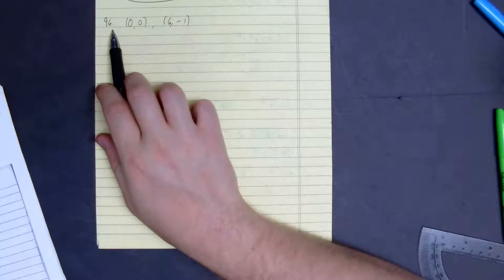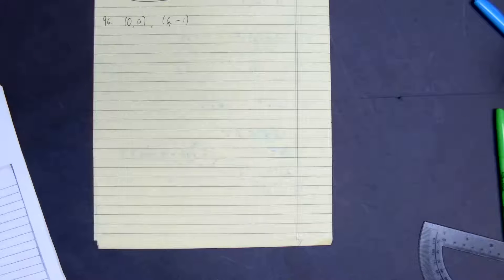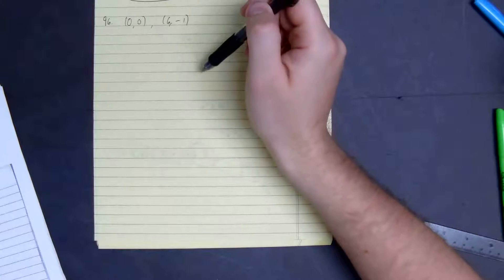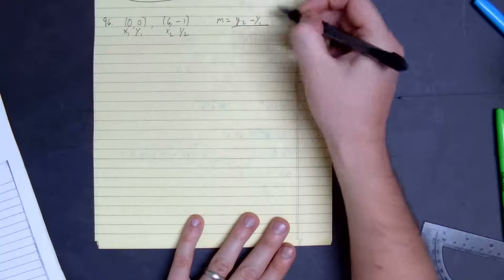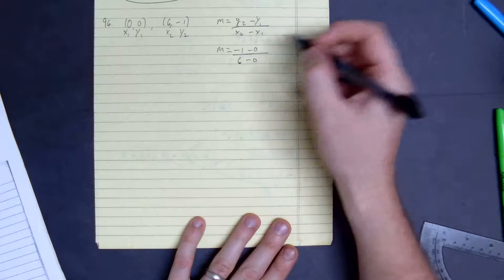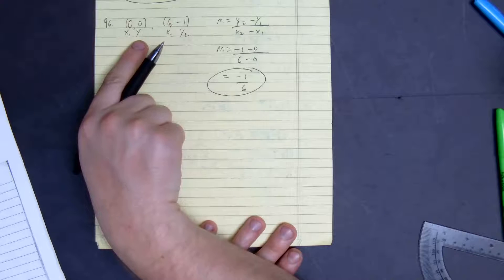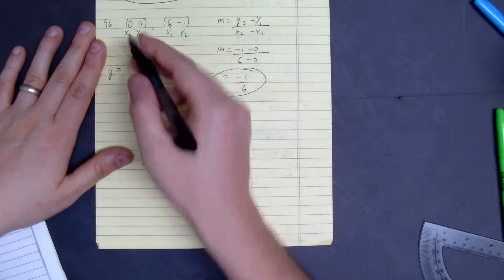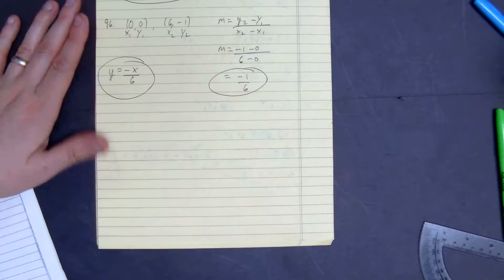Summer Algebra Review #96